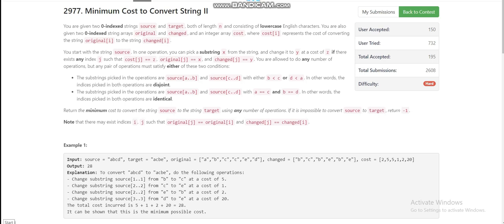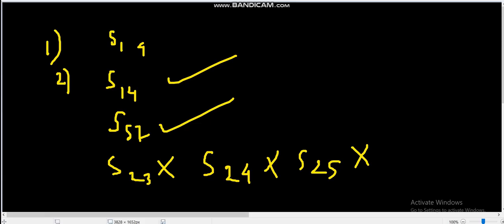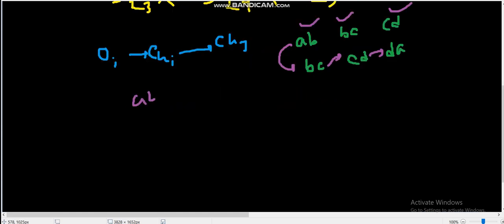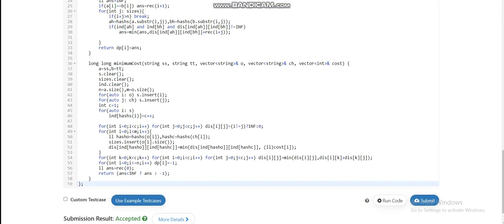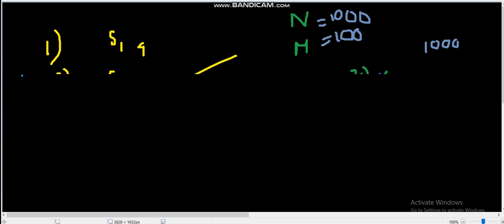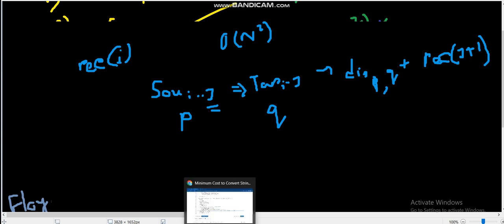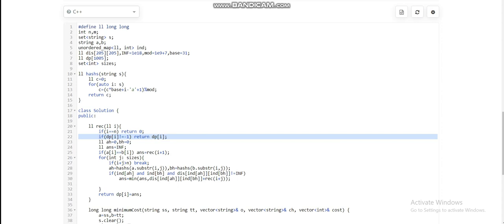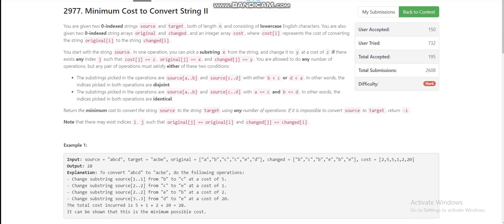Minimum Cost to Convert String II (Leetcode Weekly 377)